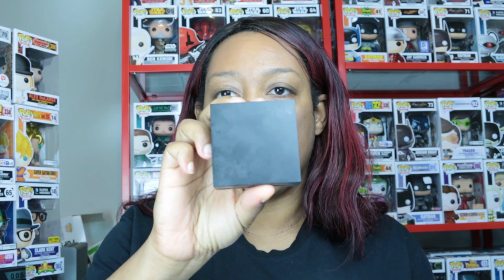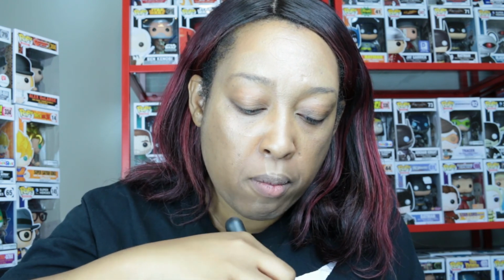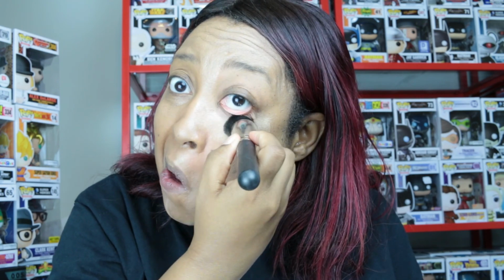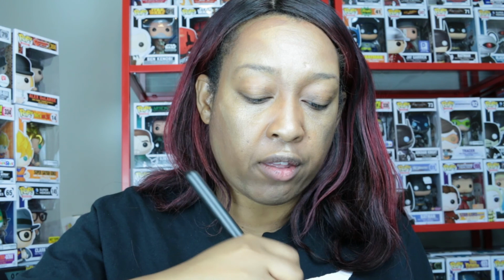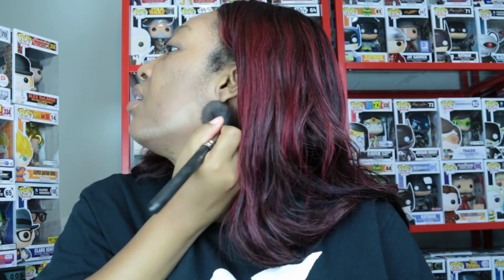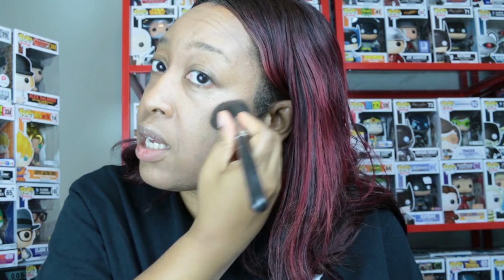MAC Contour Kit Tutorial Makeup Monday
GeekGirl Ari’s shows how she uses the MAC Makeup Contour Kit in this contour makeup tutorial